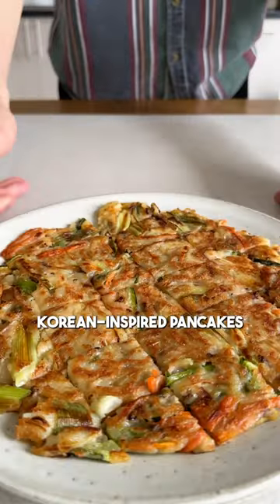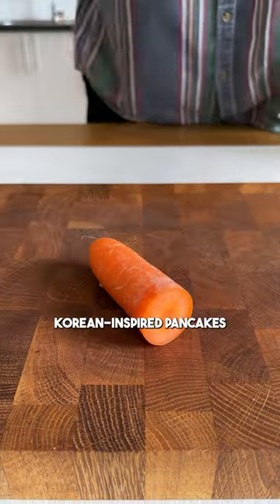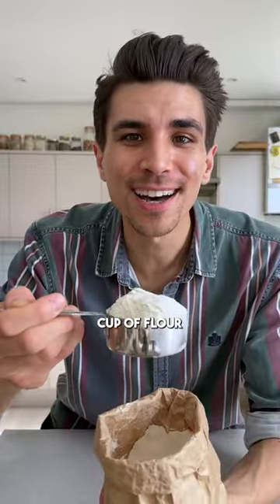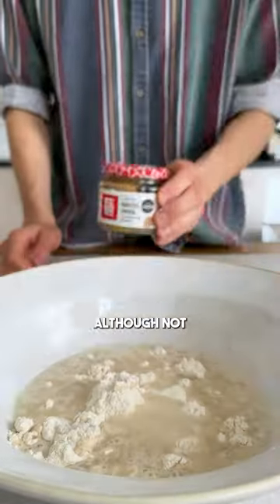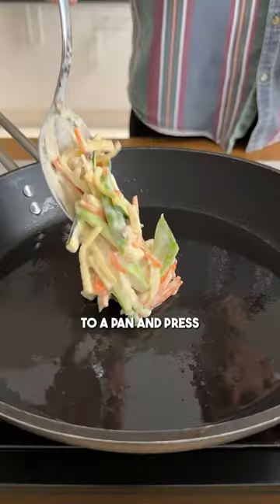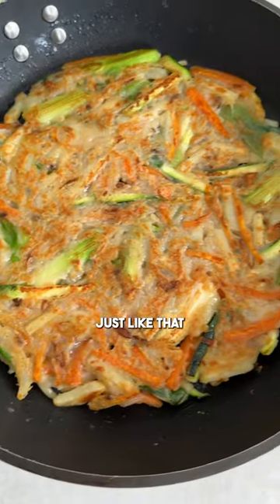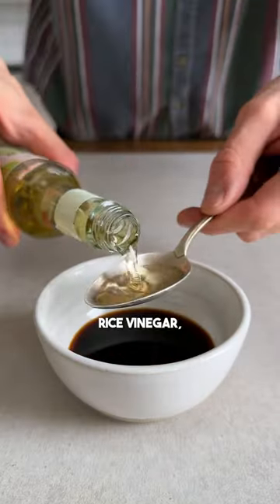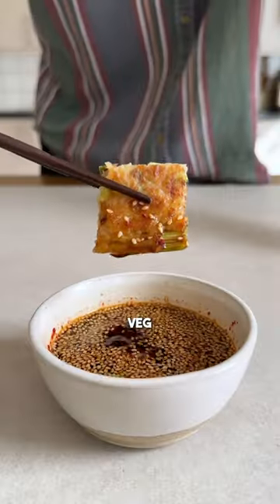Turn your leftover veg into Korean pancakes - Yachaejeon